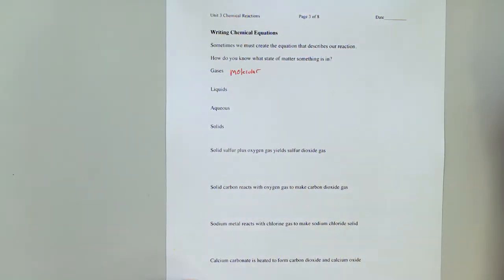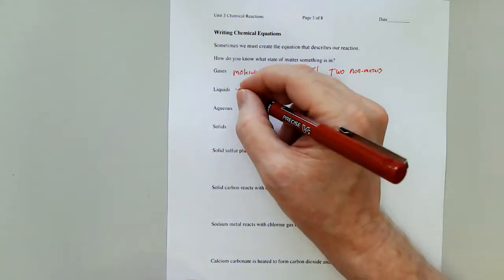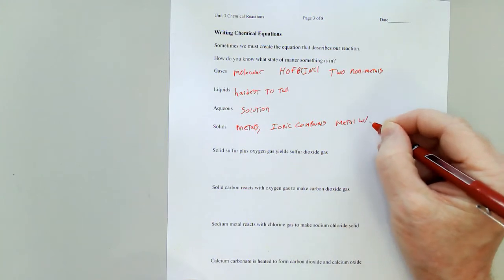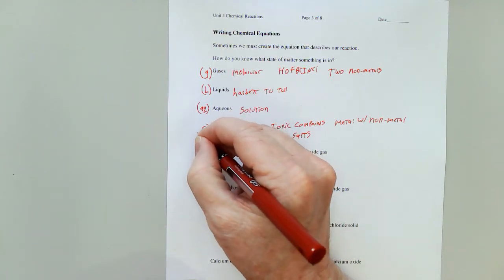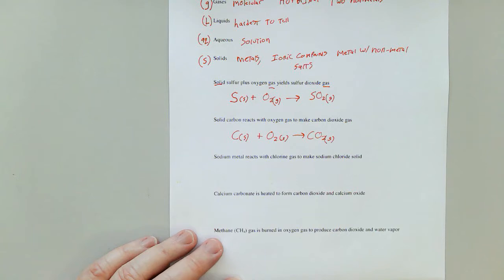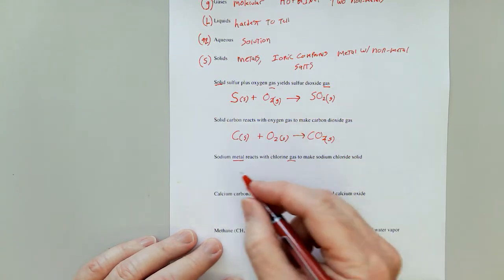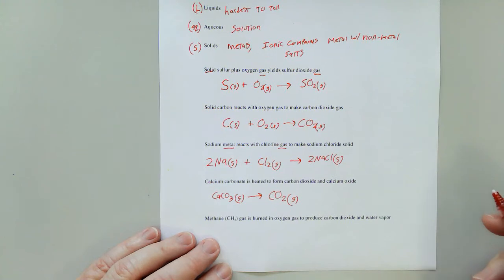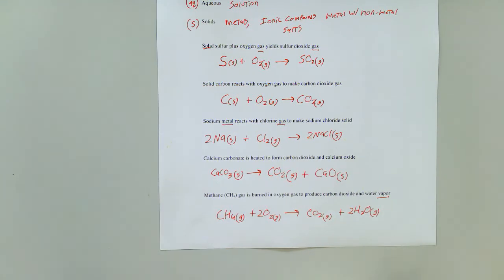Honors Reactions pg 3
This is page 3 of 8 for the Honors Chemistry Lecture Outline dealing with chemical equations.

This page talks about writing a balanced chemical equation form a written description.